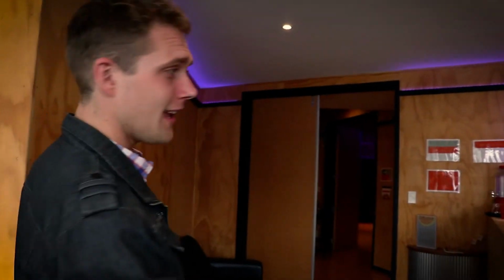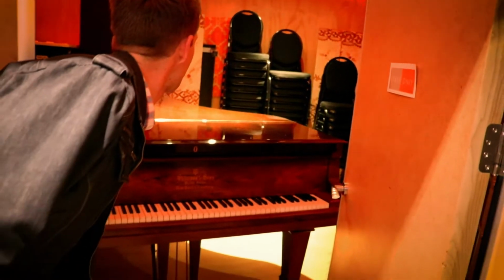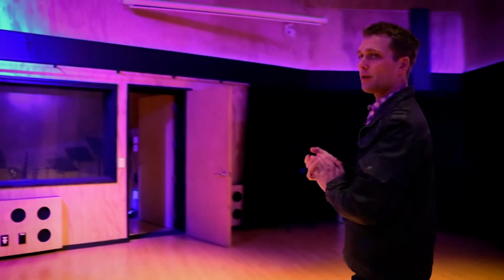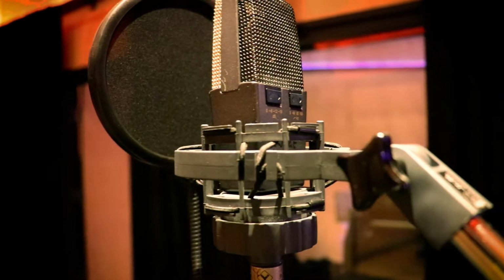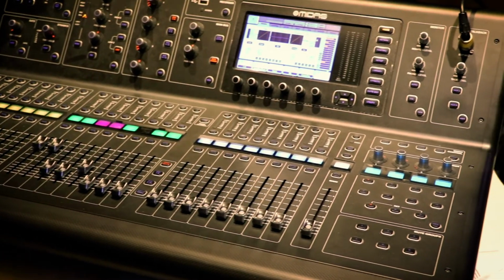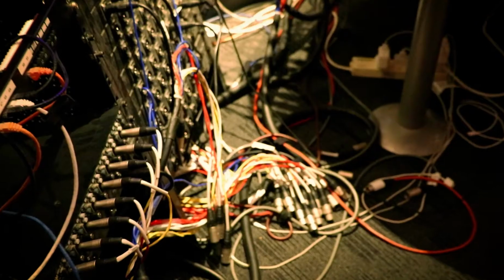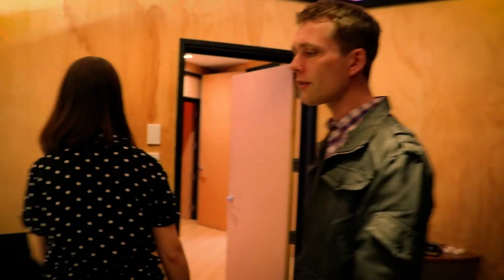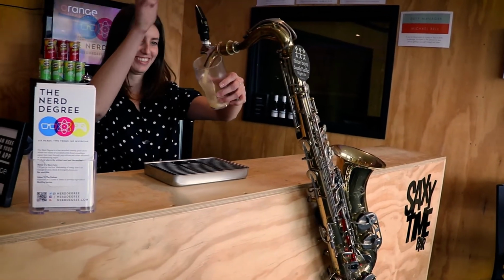Saxophone Beer Tap!!! (Orange Studios Tour)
This week we get a tour of the Orange Studios recording studio, complete with a saxophone beer tap that place classic saxophone tunes when you use it! Michael Bell shows us round and then we sit down to find out a little more about what goes on at Orange Studio.